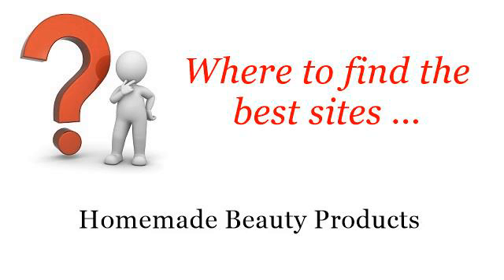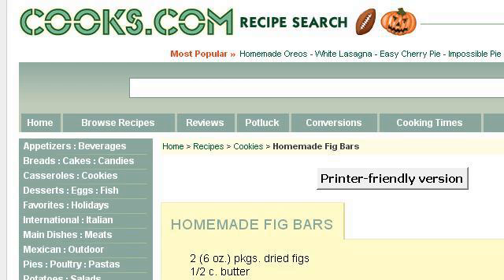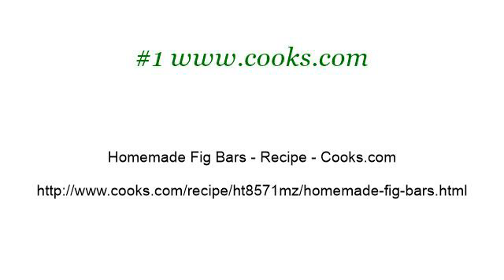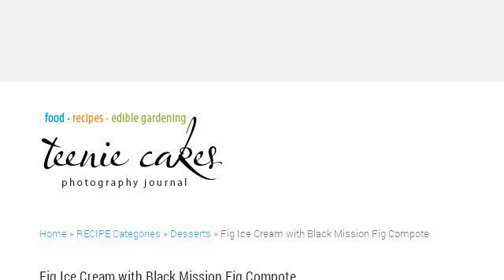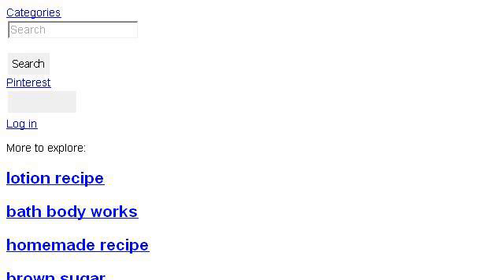Homemade Lotion Recipe With Fig And Brown Sugar